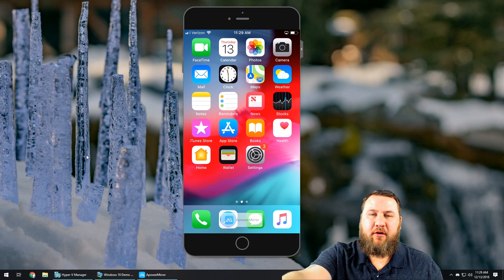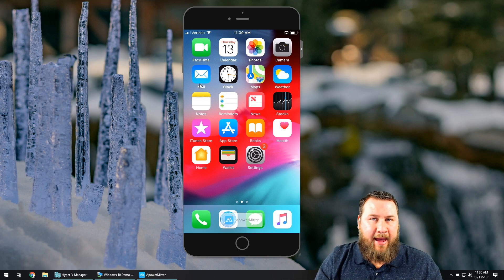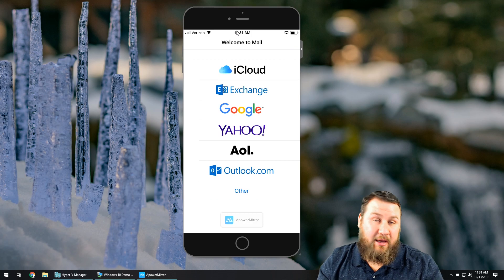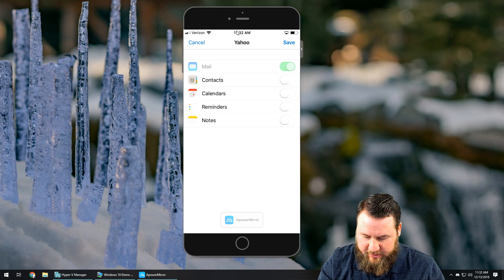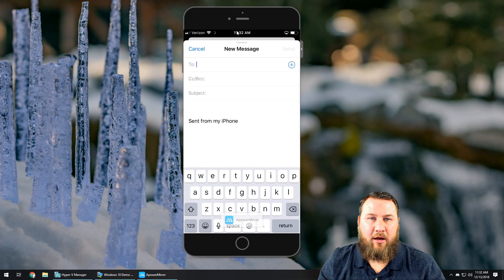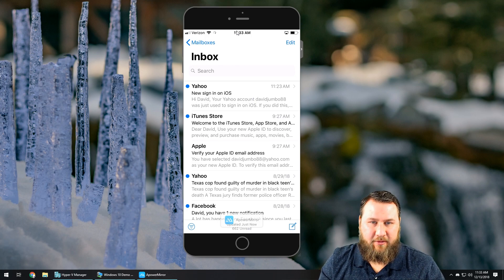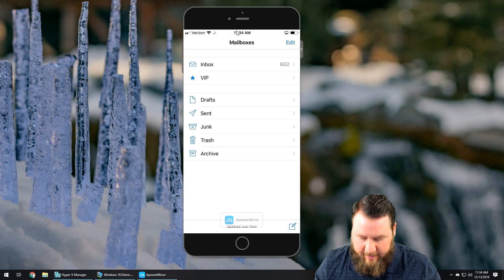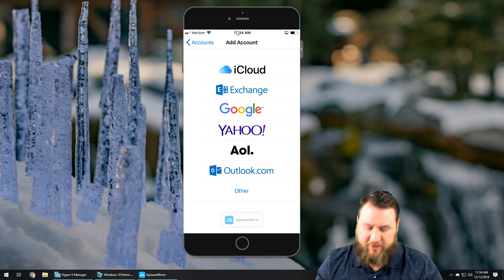How to Download, Setup and Use Apple Mail App on Your iPhone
Learn how to setup your email on the Apple Mail app for iOS devices. In this video we will show you how to do it all from the download, the setup and how to use the Mail app.